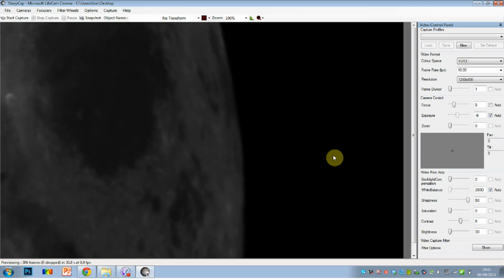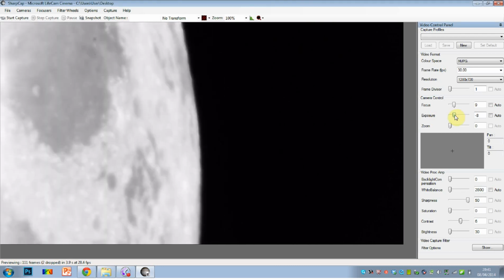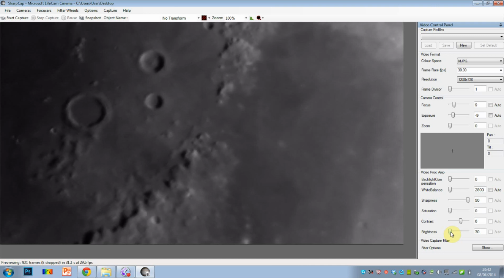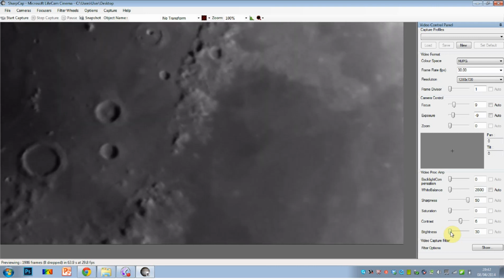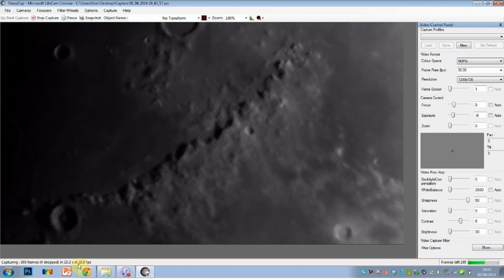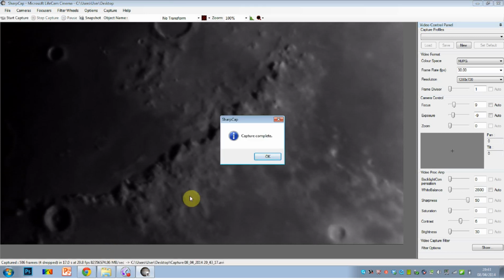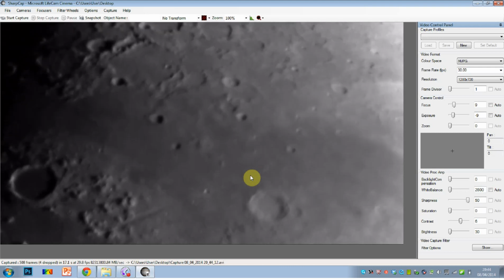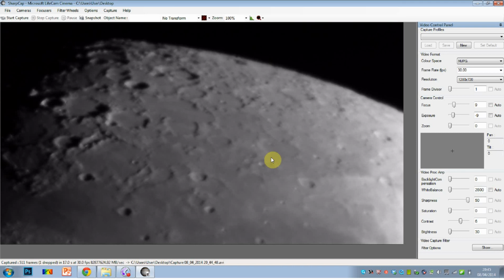Capturing the Moon with a Microsoft Webcam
preferred